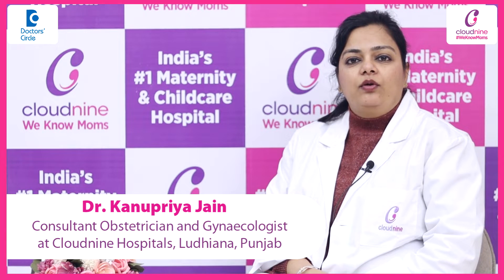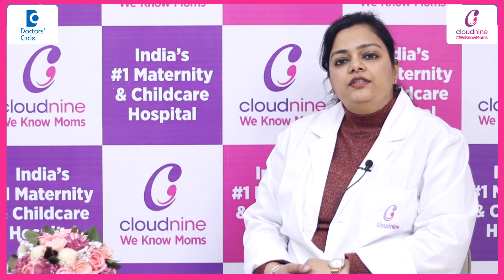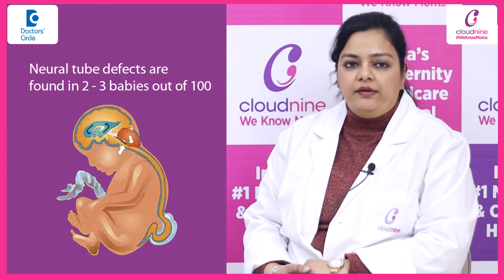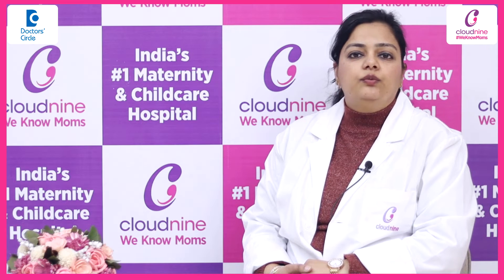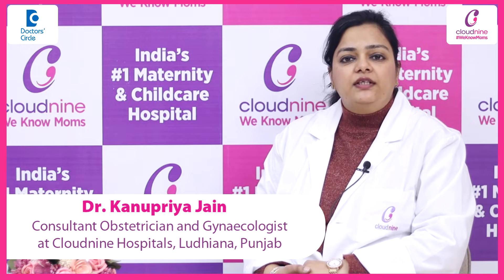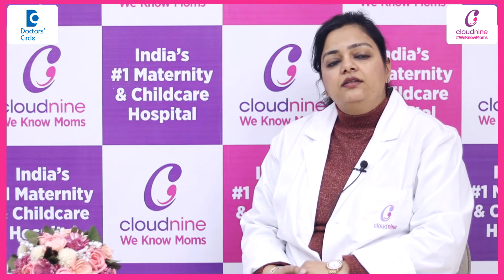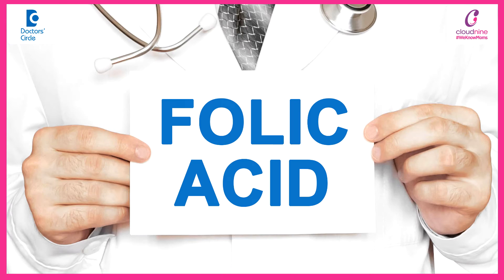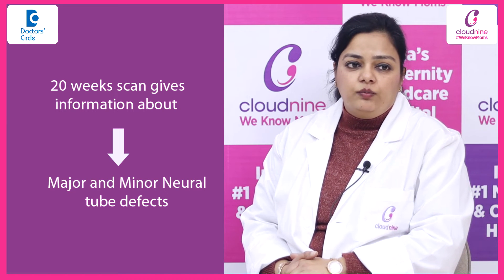Can FOLIC ACID in Pregnancy prevent Neural Tube Defect in babies?-Dr. Kanupriya Jain|Doctors' Circle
Cloudnine Hospitals, Ludhiana, Punjab
Neural tube defects are conditions which occur in a newborn child. Here the brain and spinal cord have not formed properly. So these conditions are found in two to three unborn babies out of 100. It occurs in the first month of pregnancy even before we realize that pregnancy has occurred the brain starts to develop and if there is a problem in the brain development it may lead to a neural tube defect. There are many levels of neural tube defects . So the major ones are anencephaly and spina bifida and minor ones may also there. But these are very important to be detected and many of these conditions cannot be treated. So early detection is very important the causes of neural tube defects are mainly dependent on folic acid deficiency. So women who are deficient in folate  when the conception occurs their babies may have neural tube defects now folate deficiency may be because of poor diet it may be because of malabsorption, it may be because of certain other drugs the patient is taking. So eventually it is a folic acid deficiency that leads to neural tube defects. So it's very difficult to screen for these tests. The most important thing is an ultrasound. So the 12 we scan will give us information about major neural tube defects and the 20 we scan will tell us about major and minor neural tube defects . Most of the patients have no symptoms at all. It is diagnosed on ultrasound it is only only those patients who reach the 9th month of pregnancy who may have symptoms like polyhydramnios which means that there is more liqour than there should be. So ideally they should be screened with ultrasound at 12 weeks of pregnancy and then again at 20 weeks of pregnancy so prevention of neural tube defects is very important. So the most important thing is whenever you're planning pregnancy to start folic acid at least 400 micrograms per day take it for a month or two and then plan pregnancy. And once you are pregnant then to continue folic acid for till about 12 to 14 weeks of gestation. So it is very important to consume folic acid prepregnancy and during the first trimester of pregnancy.